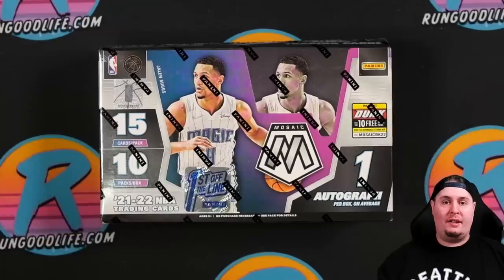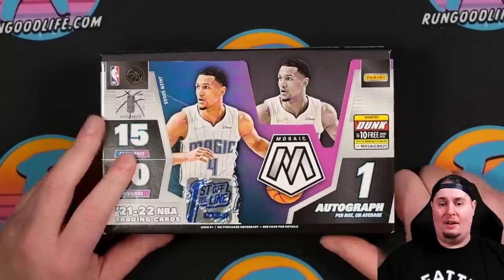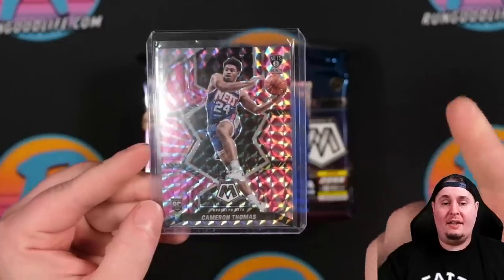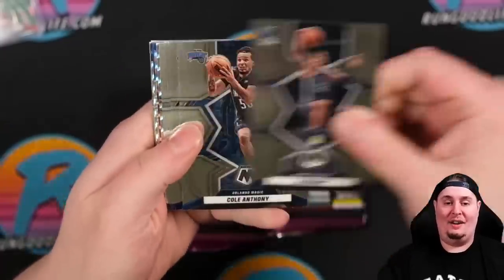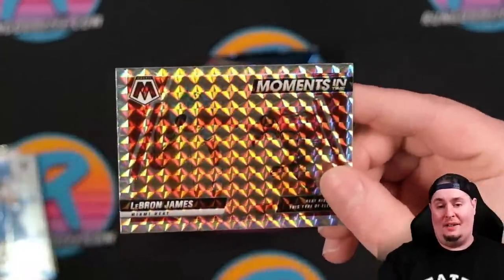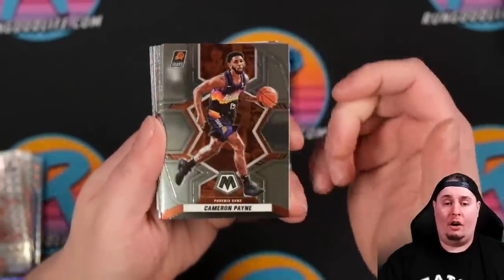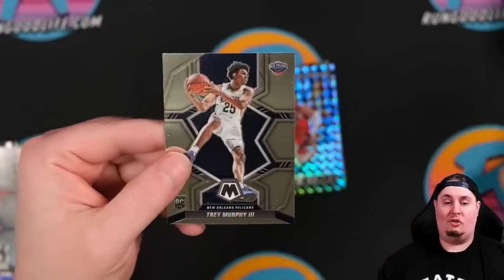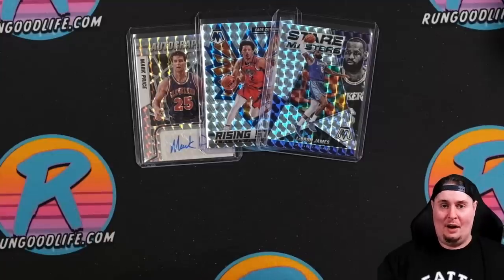A FALL FROM GRACE | 2021-22 Panini Mosaic FOTL Hobby Box Review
Three years ago we were treated to the reemergence of Mosaic as a brand across all sports. In just three years collector sentiment is at an all-time low for this NBA set. Let's talk about what happened and what could be done to fix this set. We'll rip a box of 2021-22 Panini Mosaic NBA First off the Line and talk about a set very near and dear to my heart.